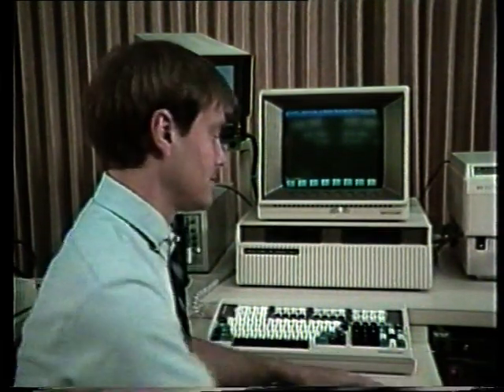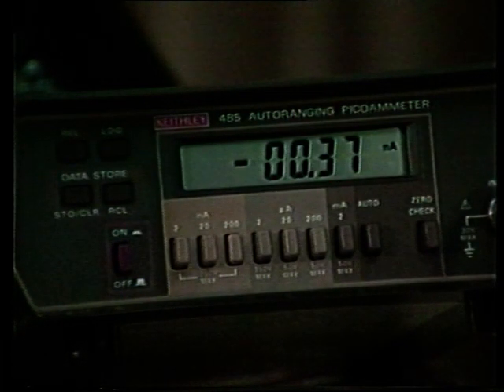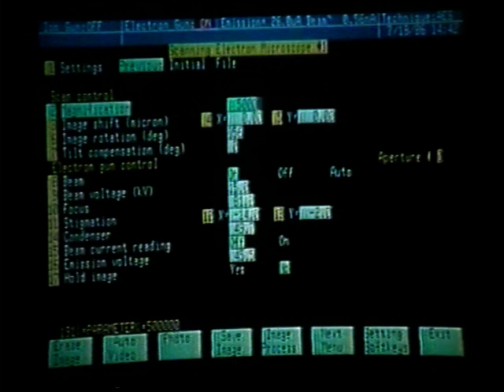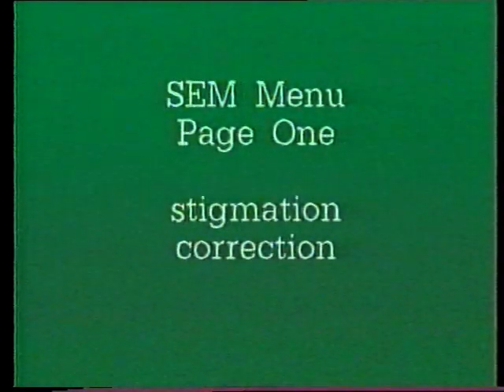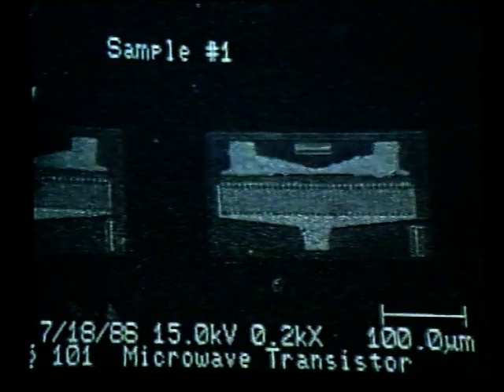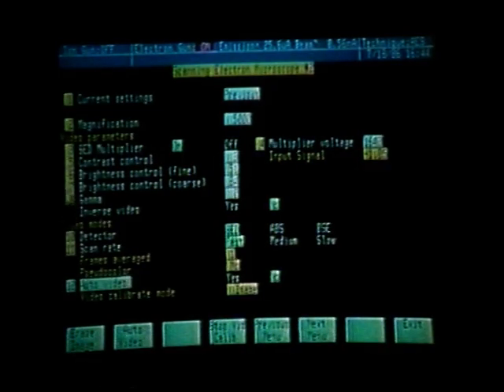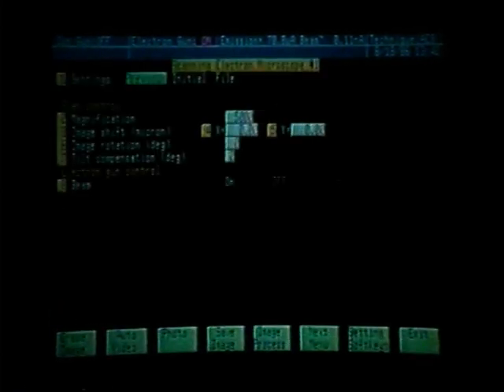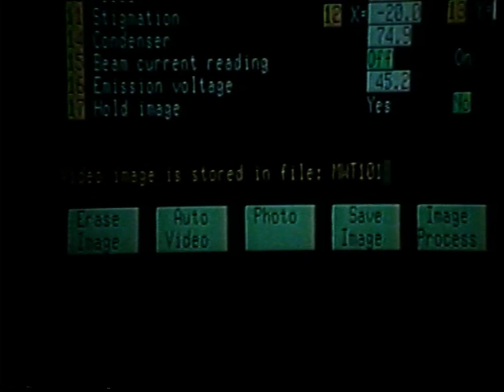Secondary Electron Micrographs - Perkin Elmer - 660 Scanning Auger Microprobe - #7